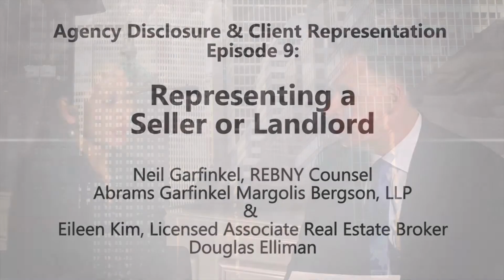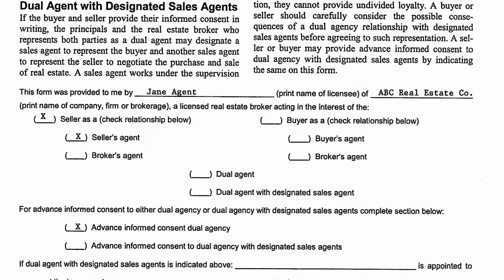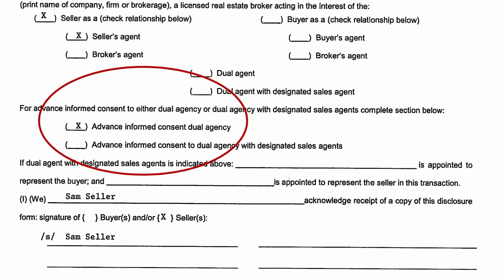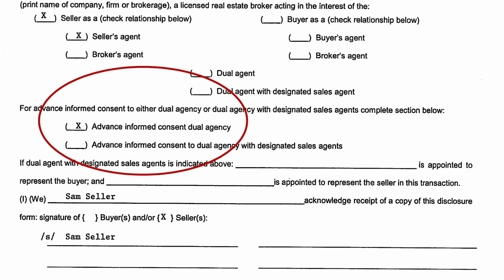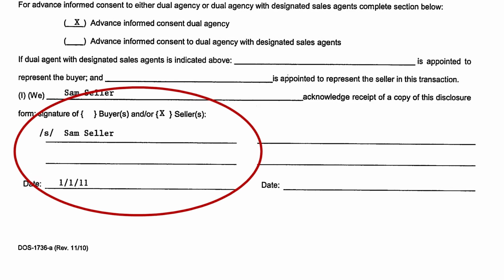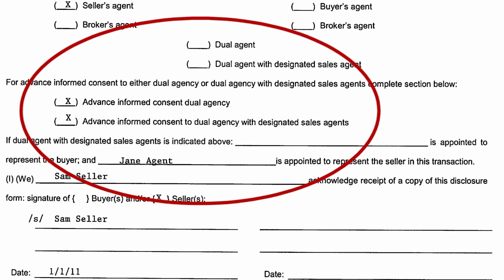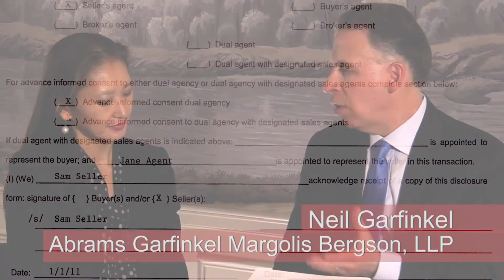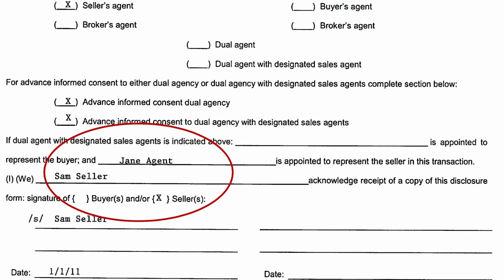REBNY How To: Agency Disclosure and Client Relationships Episode 9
In Episode 9 of Agency Disclosure & Client Relationships , Representing a Seller or Landlord, Neil Garfinkel, REBNY Broker Counsel, of Abrams Garfinkel Margolis Bergson, LLP and Eileen Kim, Licensed Associate Real Estate Broker of Douglas Elliman discuss filling out the agency disclosure form in order to represent a seller or landlord and how to create dual agency in that scenario.